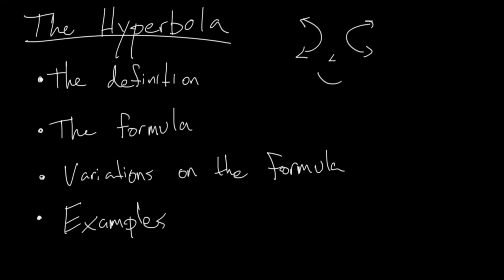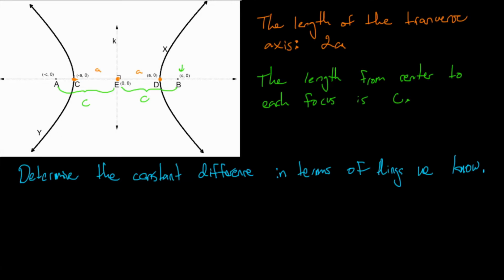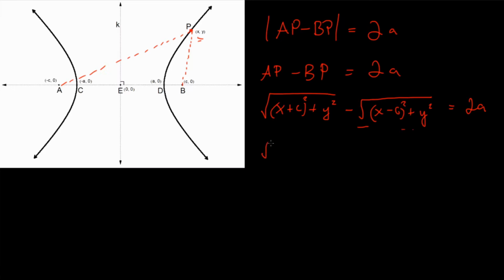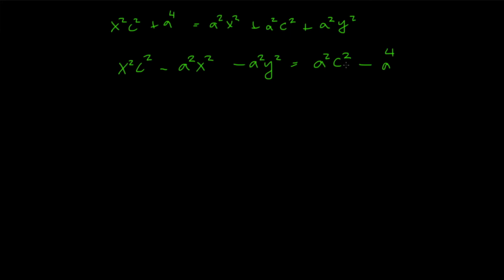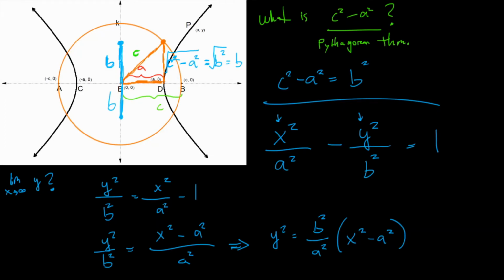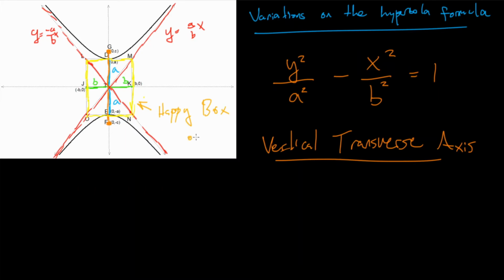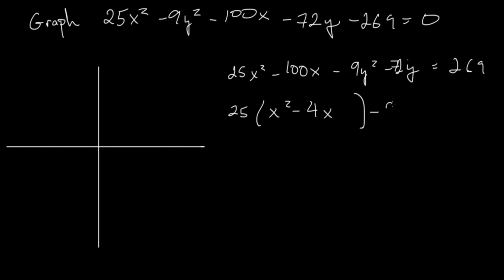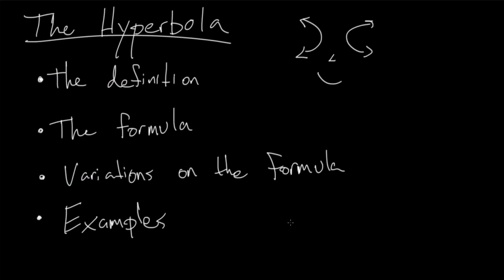The Hyperbola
In this video, we look at the hyperbola, derive the equation for a hyperbola centered at the origin, and do a few example problems. Enjoy.